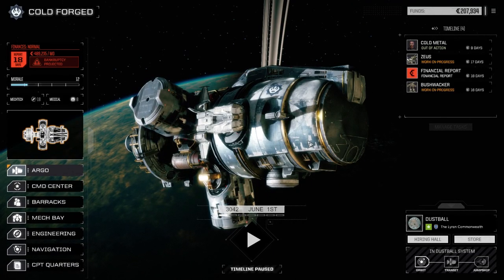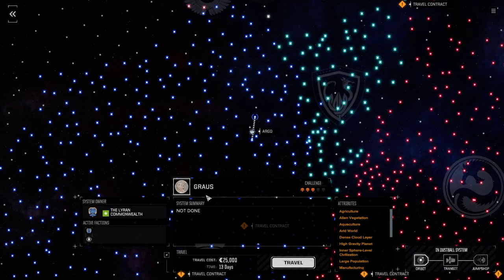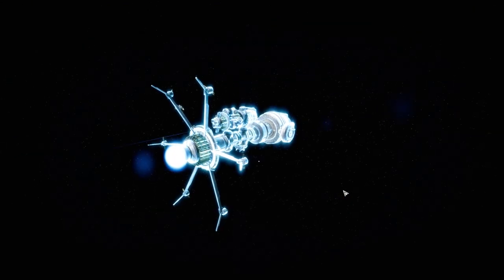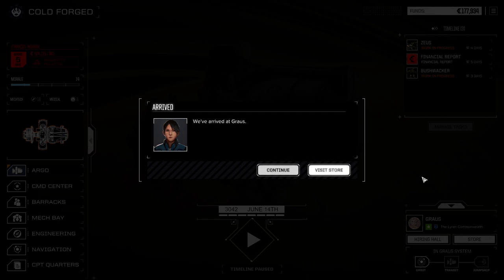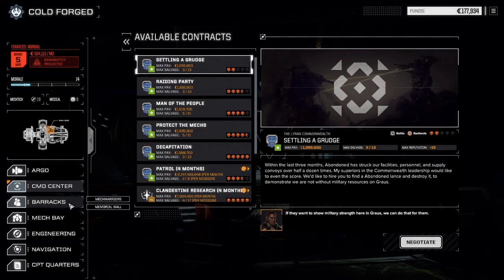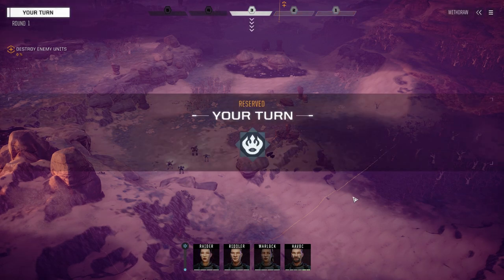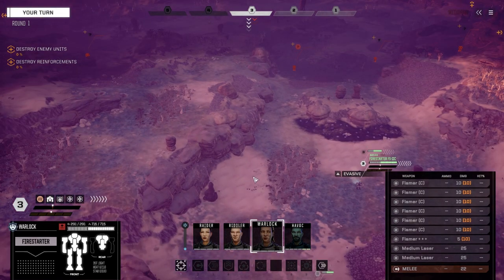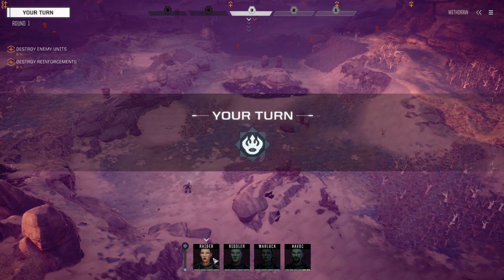Roguetech - COLD FORGED - Ep61